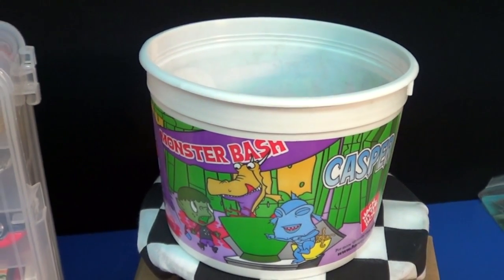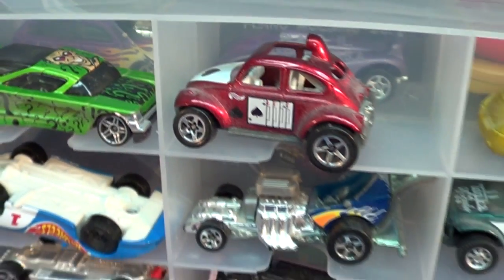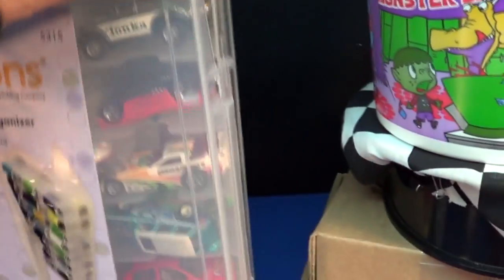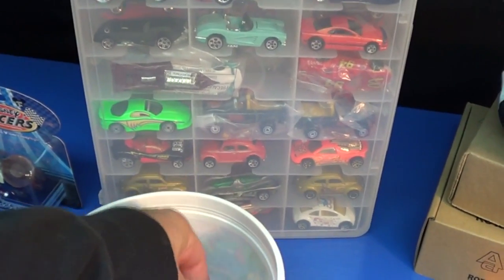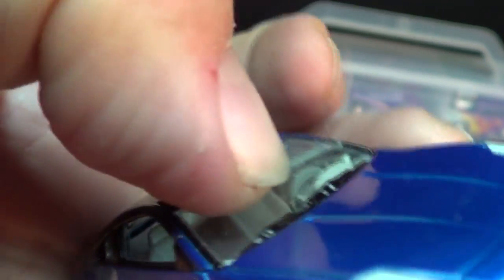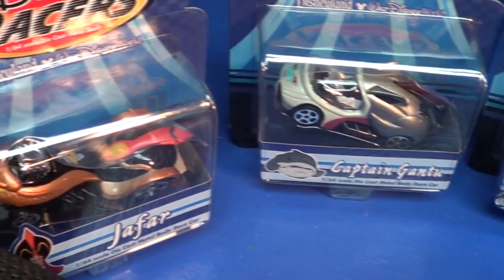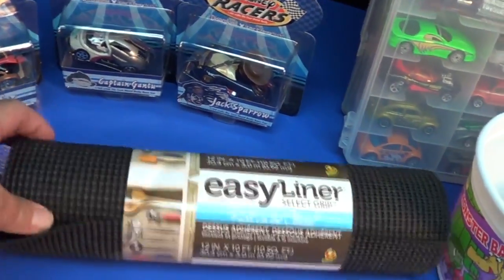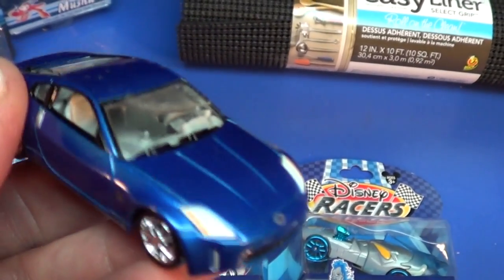Rubber Can Cause Plastic Parts To Melt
You should be careful with rubber and plastic because sometimes, the two materials will interact with each other and cause unwelcome results.